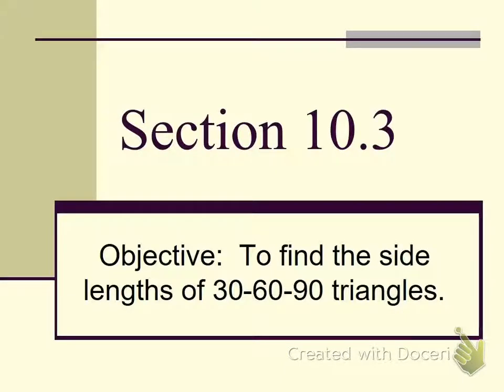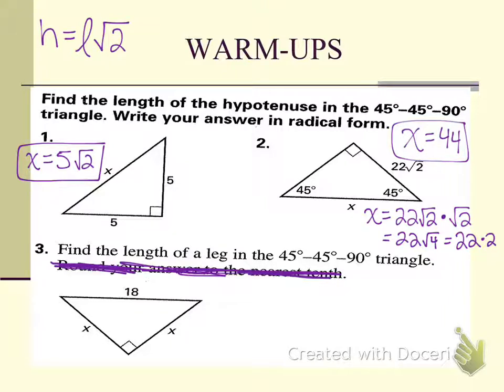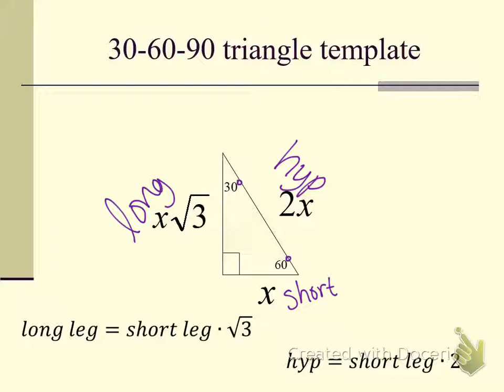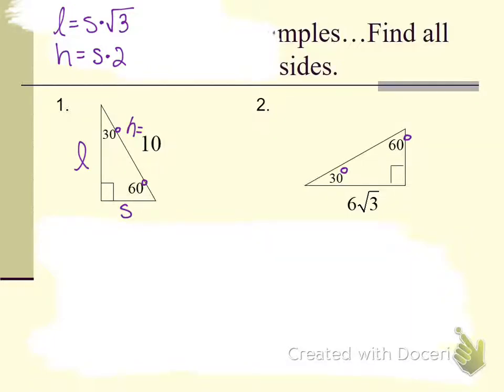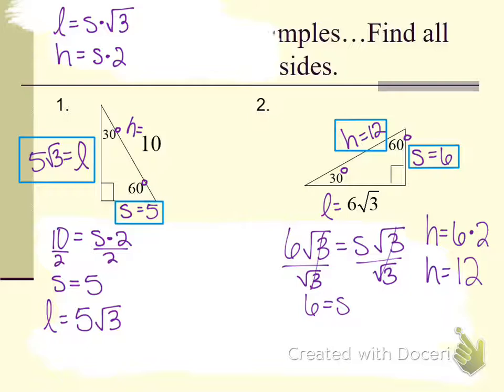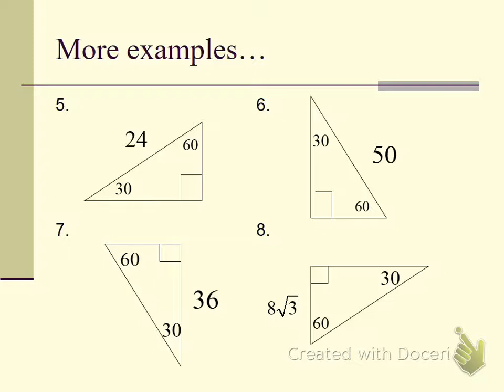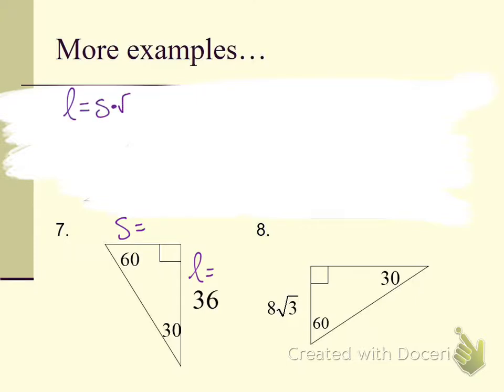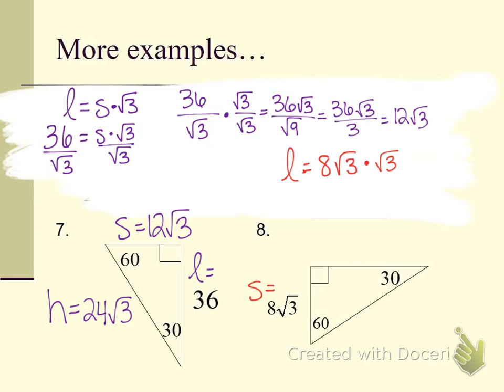Geometry 10.3 Notes